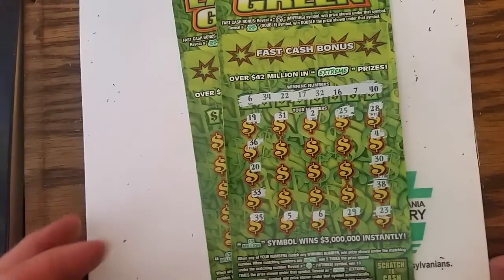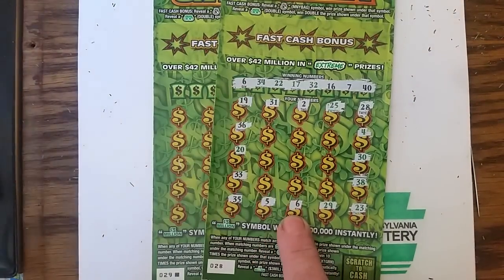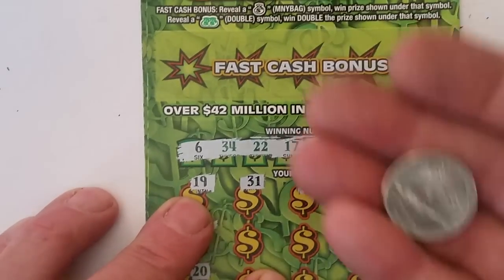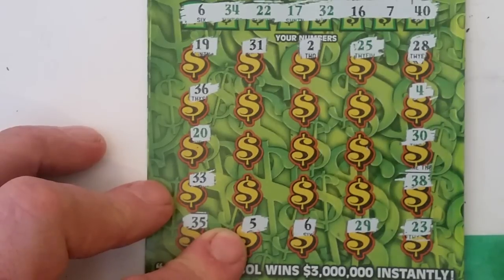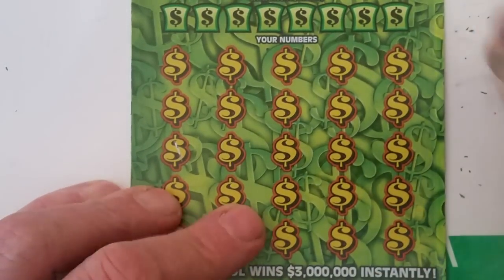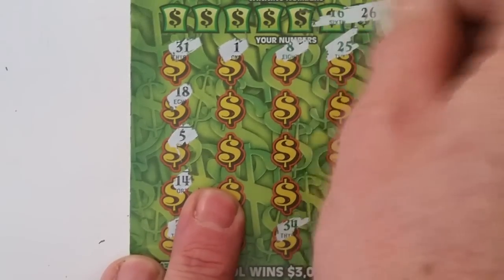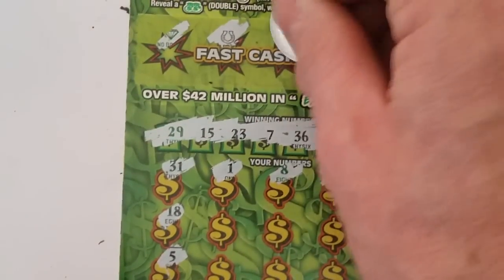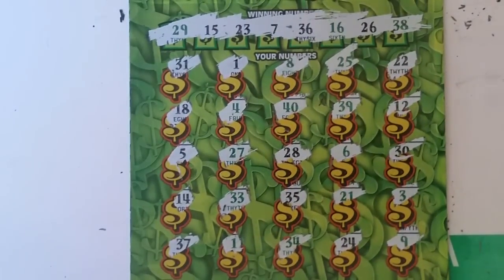EXTREME GREEN $30 TICKET. My favorite.